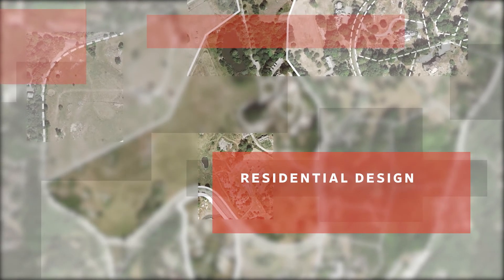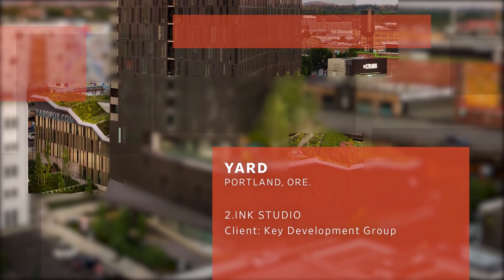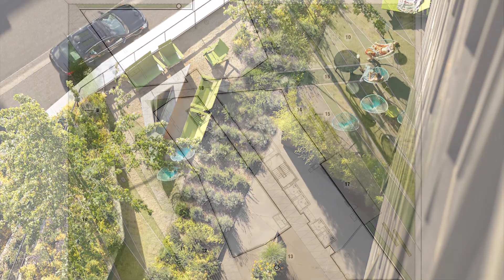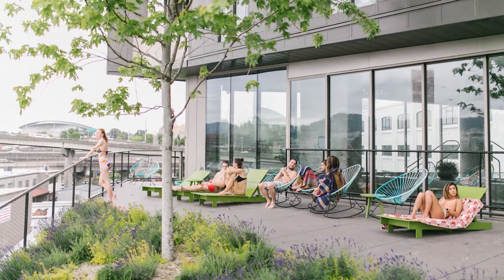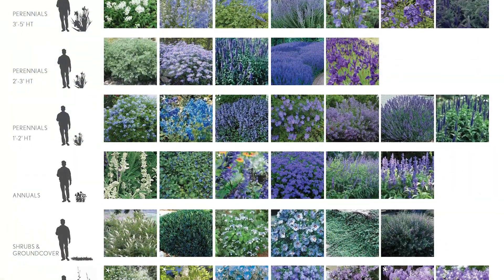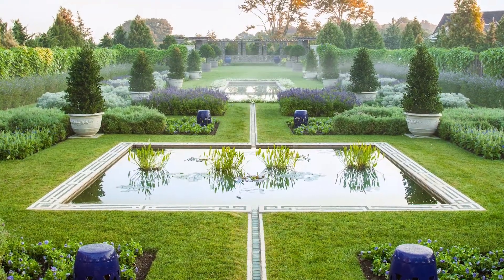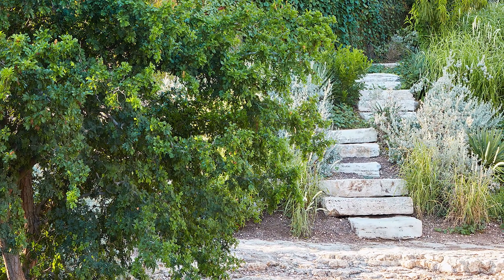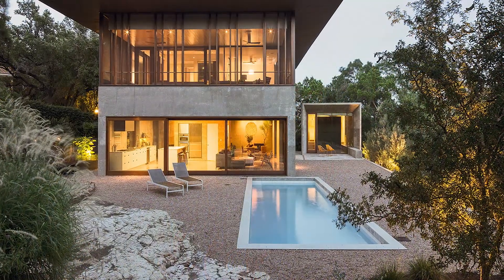ASLA 2018 Professional Awards: Residential Design